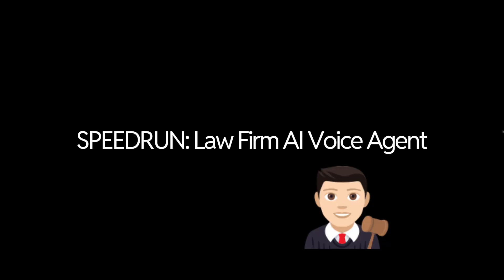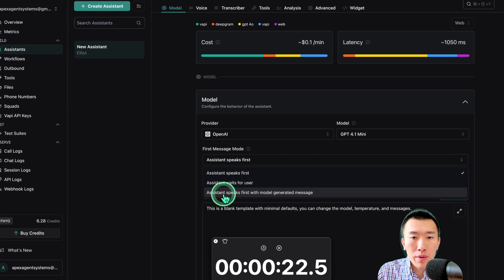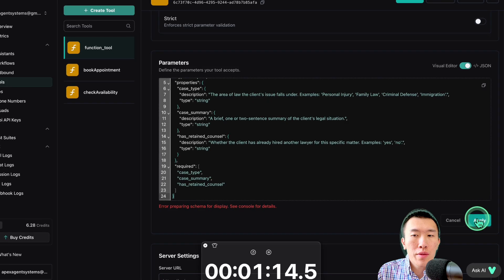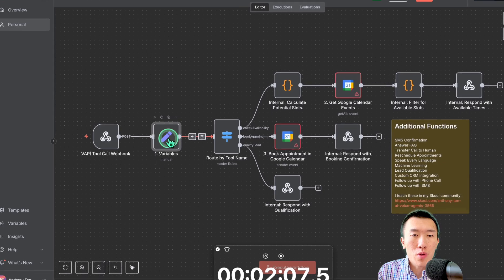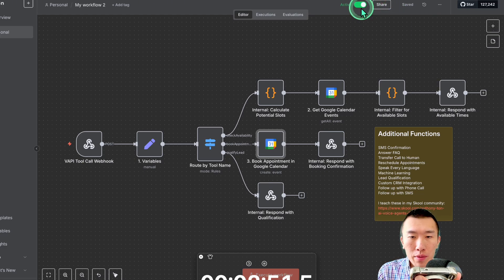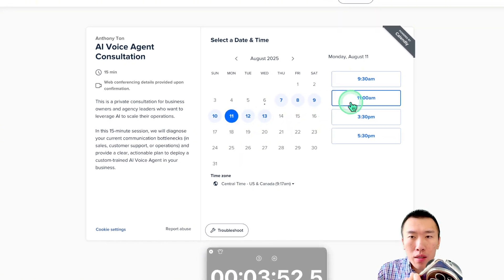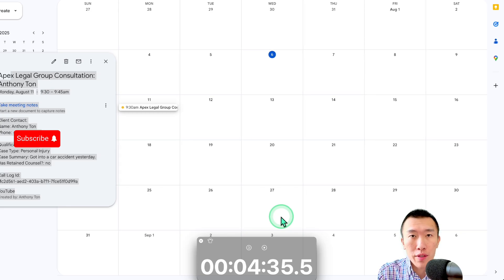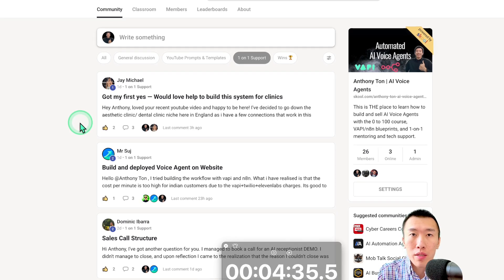How To Build an AI Voice Agent for Law Firms (VAPI + n8n Speedrun)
In this VAPI + n8n speedrun, I'll show you exactly how to build a powerful AI voice agent for law firms. This step-by-step tutorial will teach you how to create a law firm ai voice agent from scratch that can handle legal intake, qualify potential clients, and book consultations 24/7.

Learn how to build an automated system that stops missed calls and captures more revenue for any legal practice—a skill worth over $1,000/month.

to get a custom AI voice agent done for you.

🤖 THE STACK WE USE (I get a kickback if you use my link):

🕒 TIMESTAMPS:
00:00 - SPEEDRUN: Law Firm AI Voice Agent
00:02 - Tutorial Agenda
00:32 - Part 1: Building the AI Voice Agent (VAPI)
00:33 - Get & Assign a Phone Number
00:46 - Create & Name the Law Firm AI Assistant
00:51 - Configure the OpenAI Model (GPT-4.1 Mini)
01:01 - Set the System Prompt
01:13 - Building the VAPI Tools
01:16 - Create the "checkAvailability" Tool
01:28 - Create the "bookAppointment" Tool
01:38 - Create the "qualifyLeadLawFirm" Tool
01:57 - Assign All Tools to the Assistant
02:08 - Part 2: Building the Automated Workflow (n8n)
02:18 - Import the n8n Workflow Template
02:23 - Connect VAPI to n8n (Webhook URL)
02:39 - Configure n8n Workflow Variables
02:54 - Connect Google Calendar Credentials
03:21 - Activate the n8n Workflow
03:25 - Part 3: Full Live Demo
03:33 - AI Qualifies the Lead
04:20 - AI Checks Calendar Availability
04:36 - AI Gathers Final Details & Confirms
04:56 - Reviewing the Final Google Calendar Event
05:20 - Get All Templates & Prompts (Skool Community)
06:04 - Subscribe & Outro